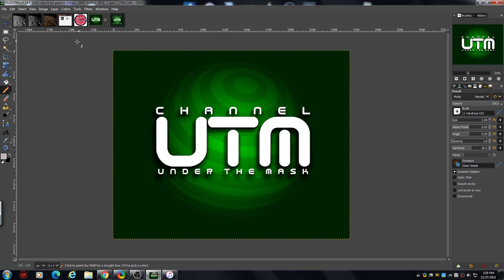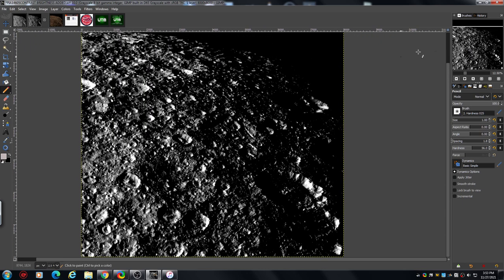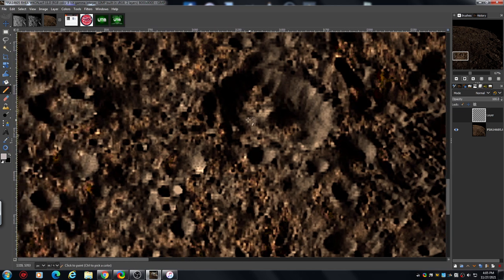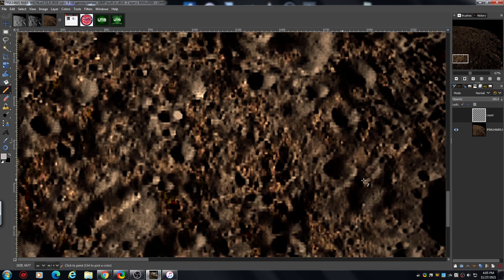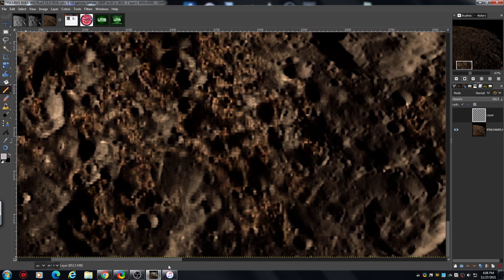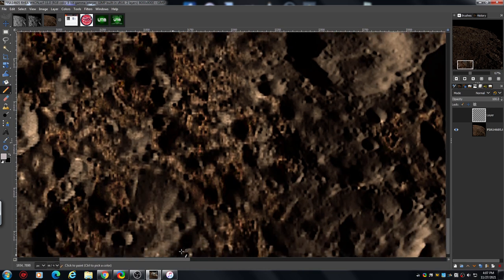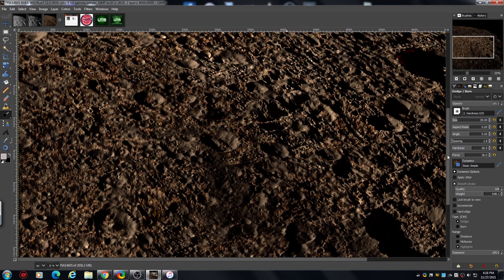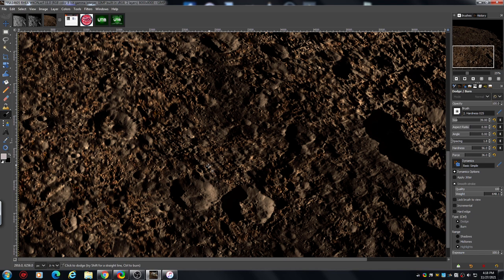RHEA SATURN MOON PT1-ANOTHER COLONIZED MOON!-PROOF WE ARE NOT ALONE!!!!!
Another colonized moon ! RHEA, one of SATURNS 80+ moon's. This is more evidence that our solar system is colonized! If you dont believe this then take alook at the amount of planet's and moon's covered on this channel, with full instructions on how to find this out for yourself using GIMP software...

CREDITS: NASA/JPL-Caltech/Space Science Institute.